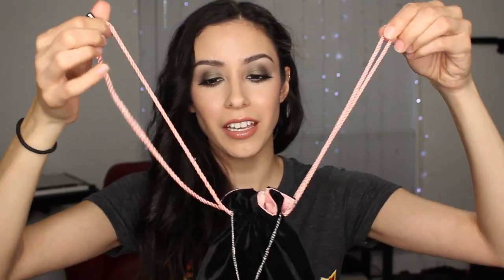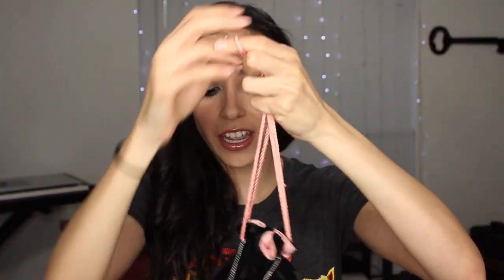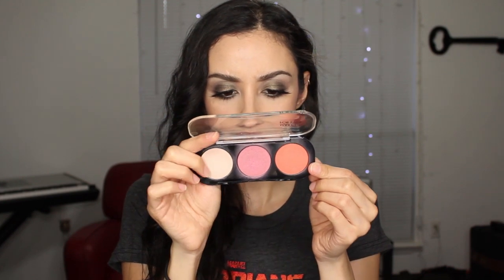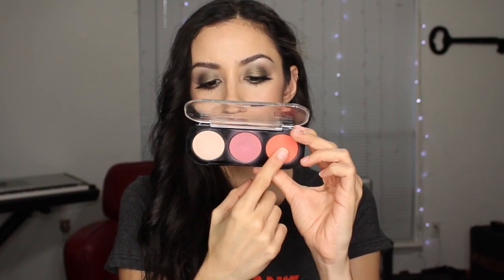Make Up For Ever 50 Shades of Grey Makeup Sets|| Live Swatches and Review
Hey everyone! I posted some pictures on my instagram account (@Glamourzen) of a few of the 50 Shades Make Up For Ever sets that I got, and a few of you were asking for swatches and a review of the stuff so here it is! I hope you all enjoy!
P.S. I'll talk to you all when I get back!

Blush Tri Review: 3:09
Give in To Me makeup collection: 7:36
Swatches: 14:50

7obu-Summer Breeze